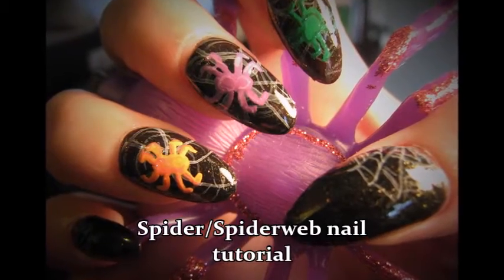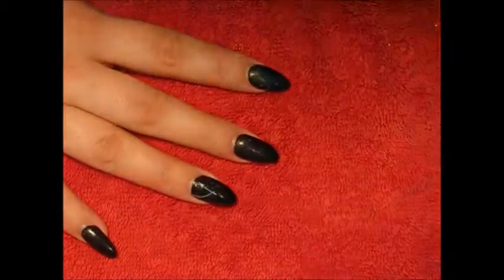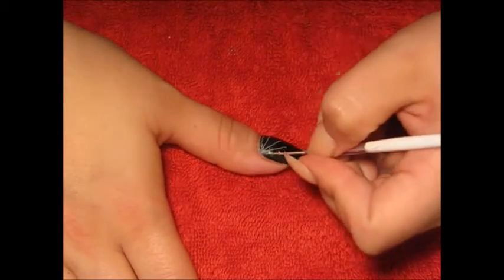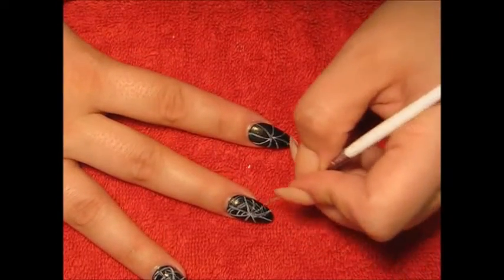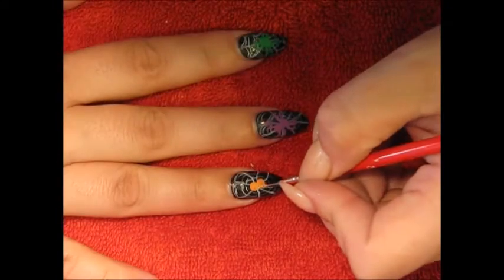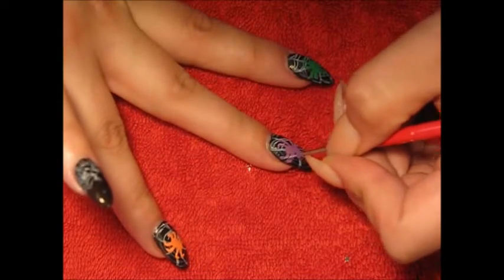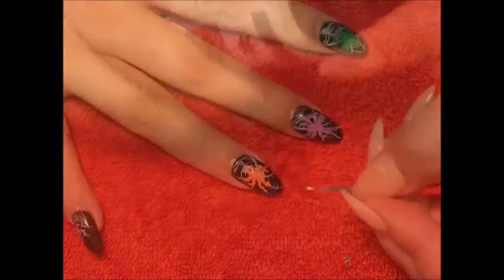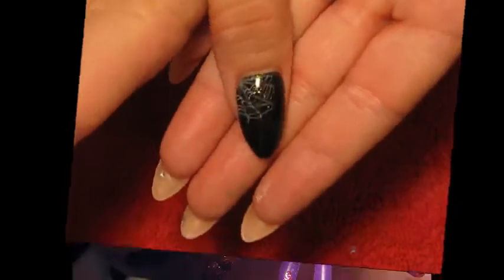Spiderweb Nail tutorial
I got one more Halloween nail design for you Ladies! Fun & easy to do! Happy Halloween!

Check me out on facebook, Twitter & Instagram